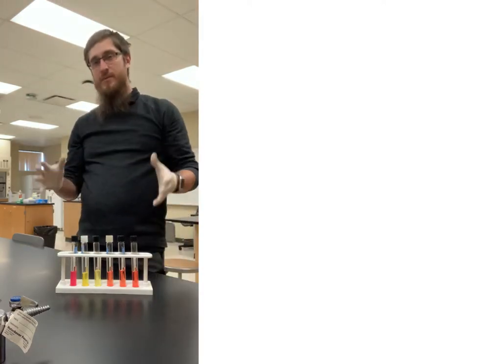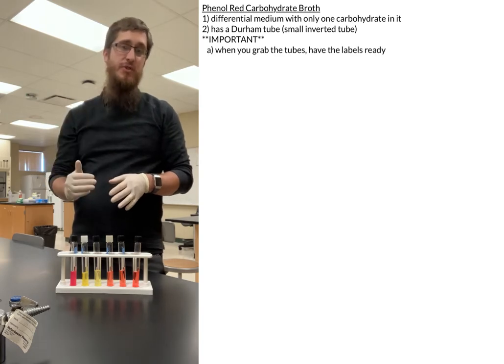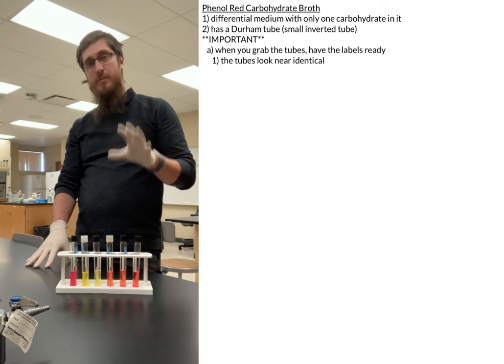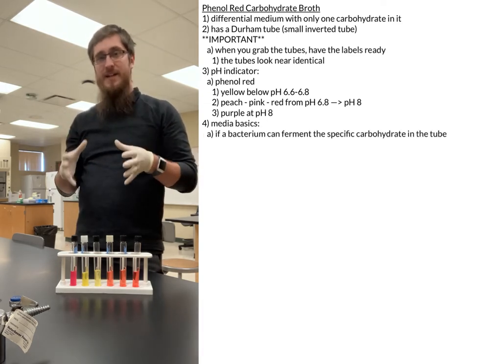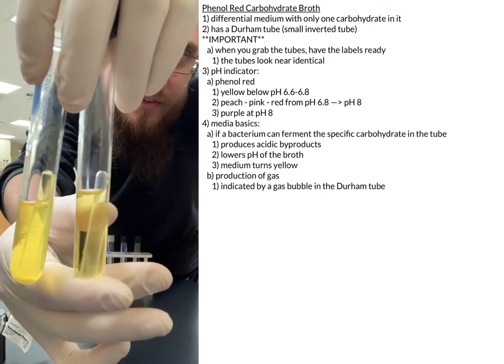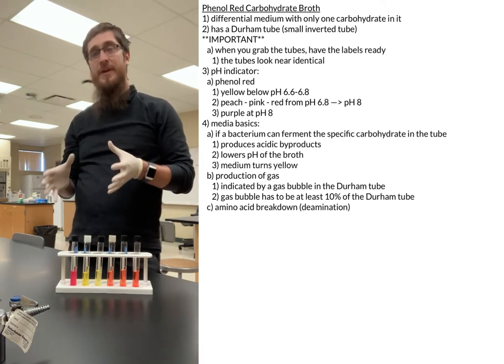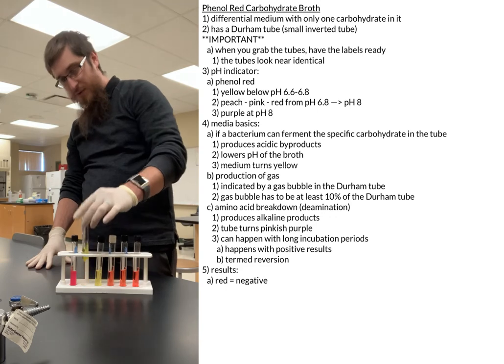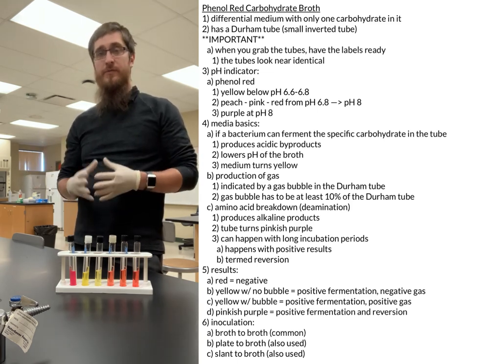Phenol Red Carbohydrate Broth